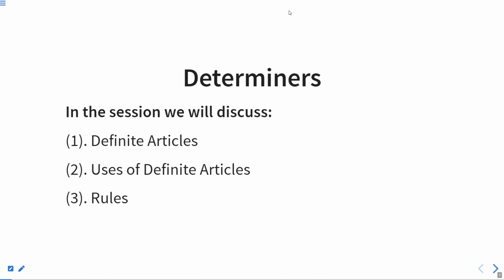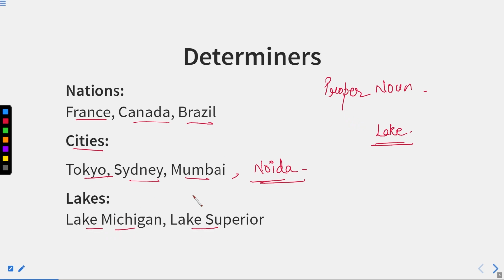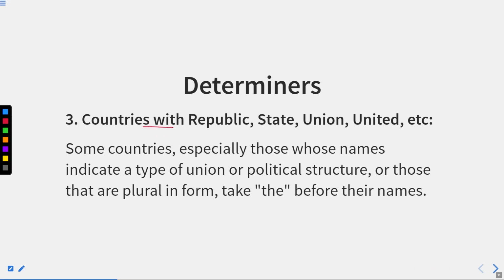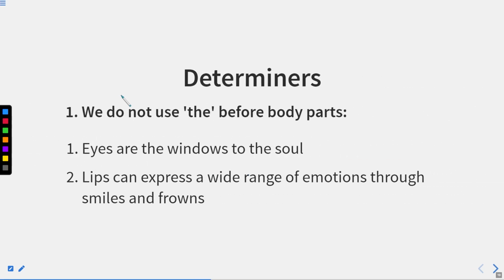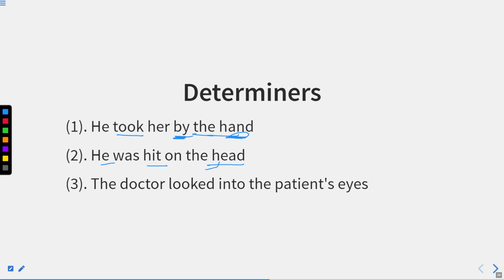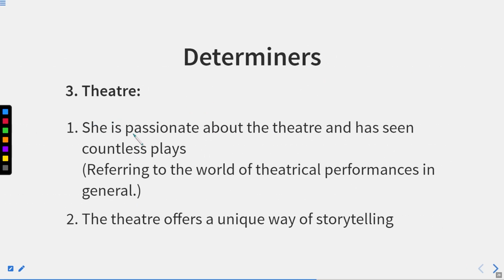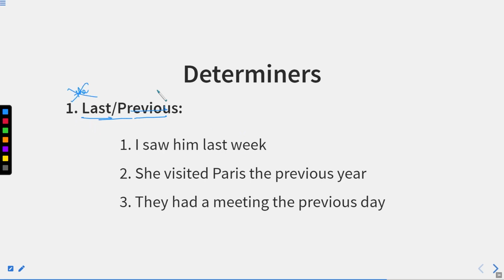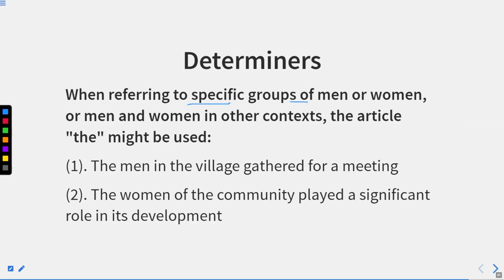Indefinite Articles Usage and Rules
In this video, we have covered indefinite articles, types of indefinite articles, uses of indefinite articles and rules based on indefinite artciles.

📡 Key Features:
Syllabus-focused Content